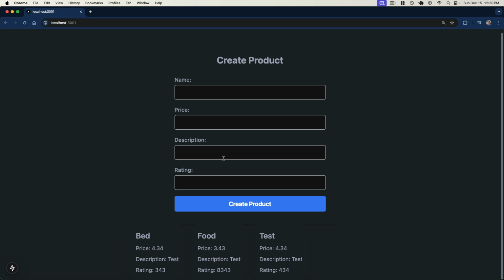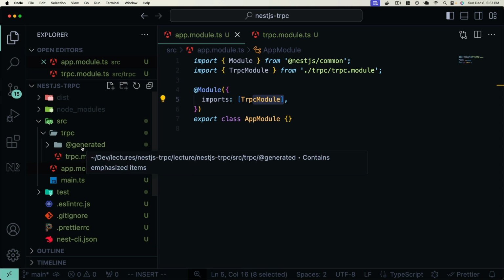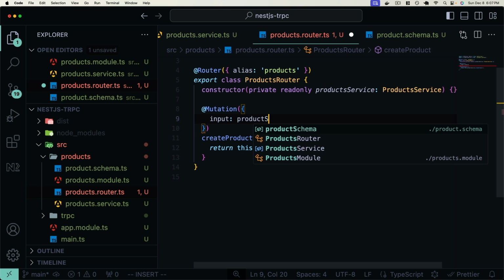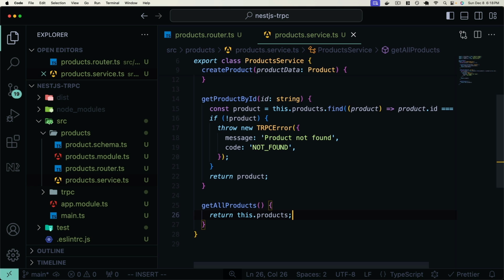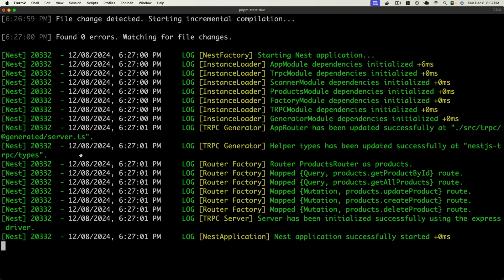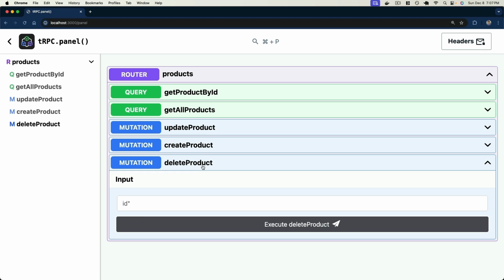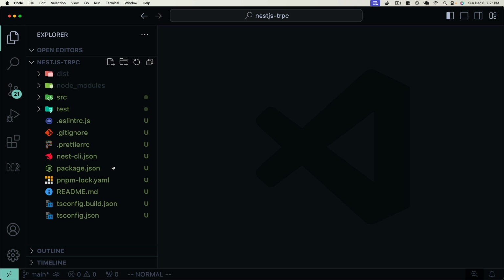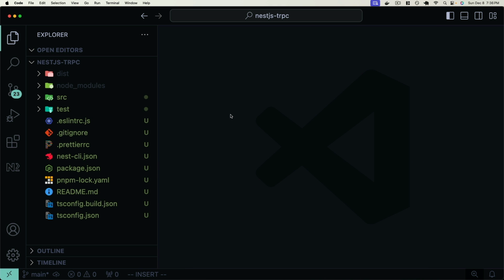tRPC + NestJS: This Changes Everything | Full Tutorial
Discover how NestJS and tRPC are revolutionizing API development with type-safe APIs, faster workflows, and zero boilerplate. In this video, we dive into why this combination is a game-changer for developers building scalable and maintainable backend systems.

The full version of this video, including a step-by-step guide on integrating tRPC with a Next.js frontend, is available exclusively for members on my site.